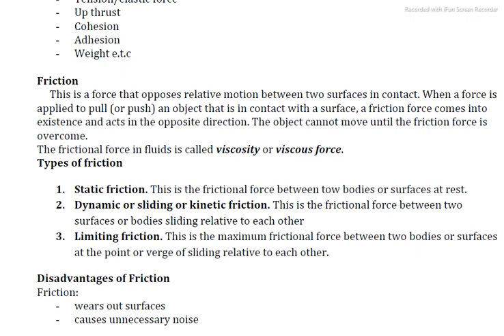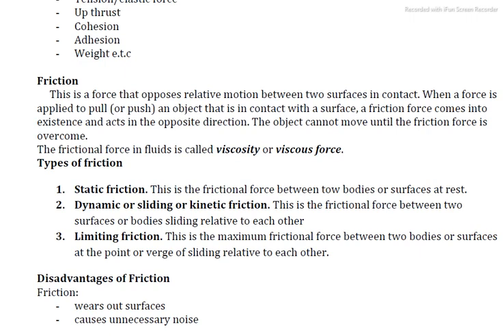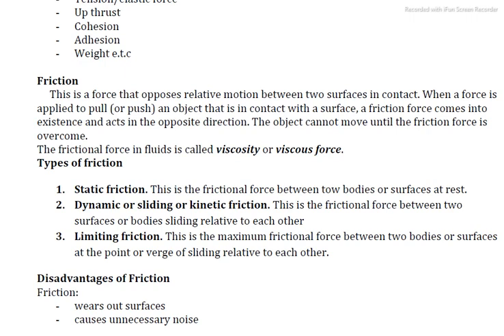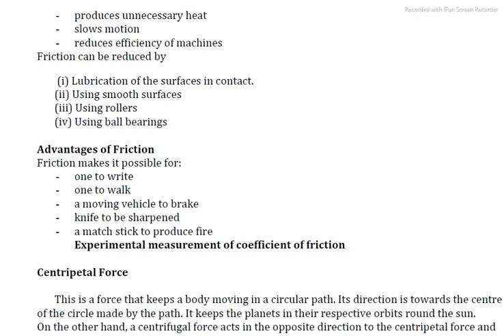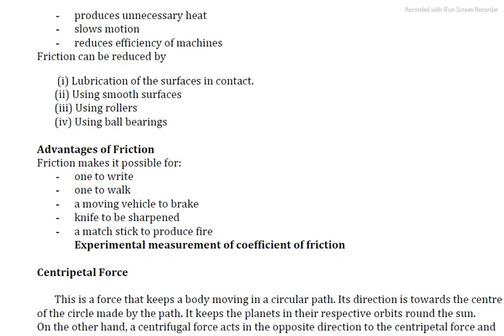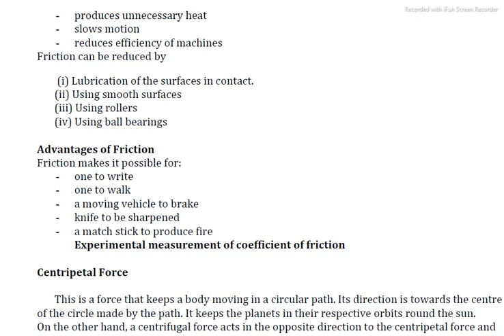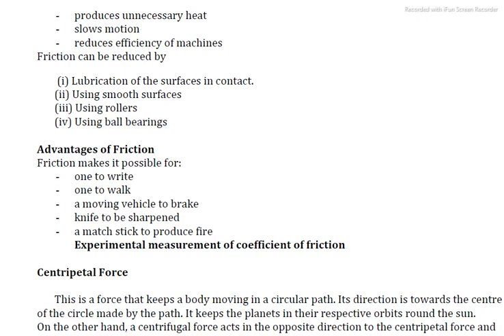FORCES LESSON 1